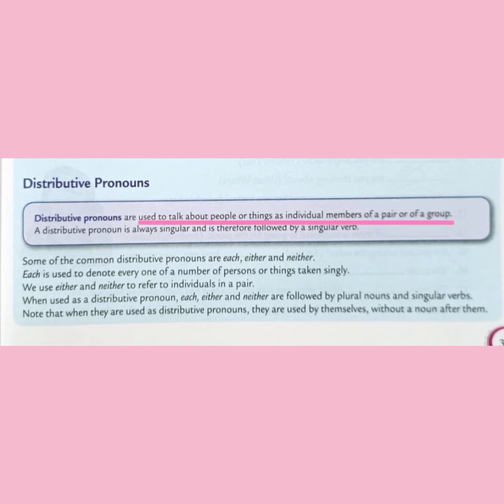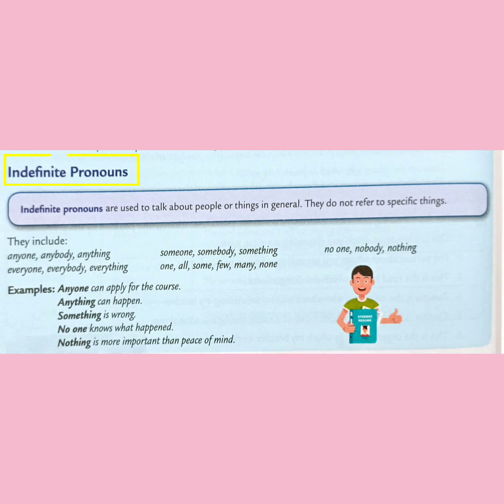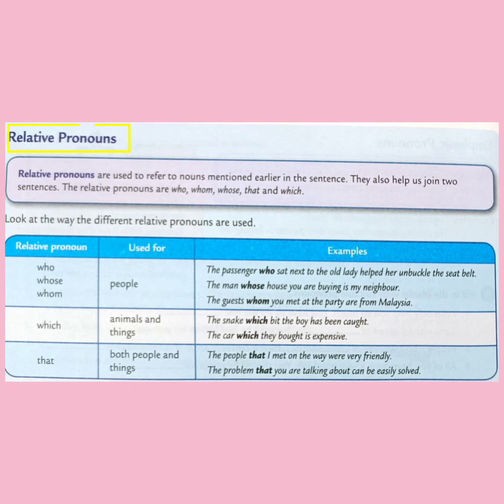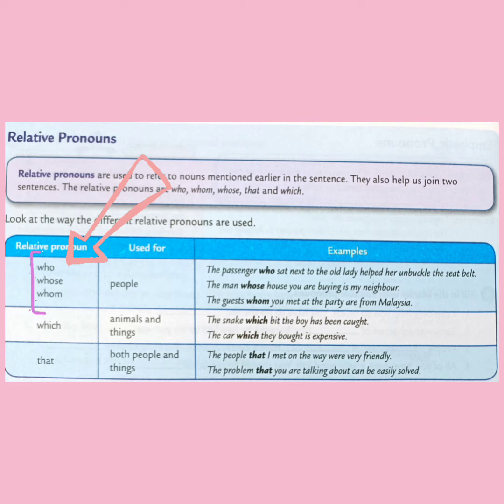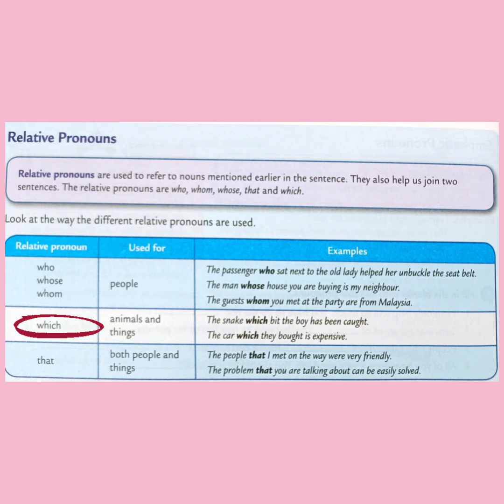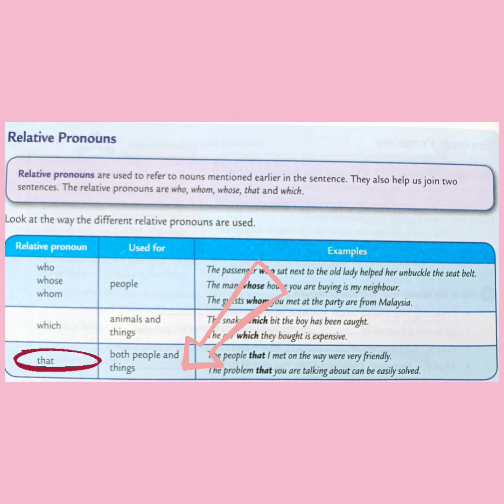Class VII || English Grammar || Pronouns (Part 2)